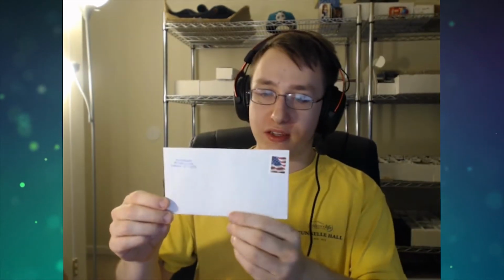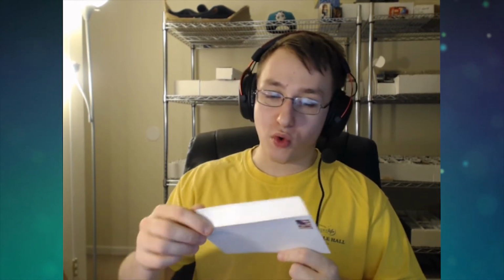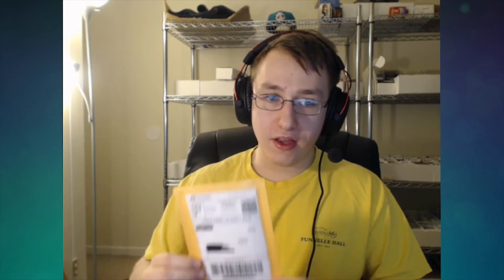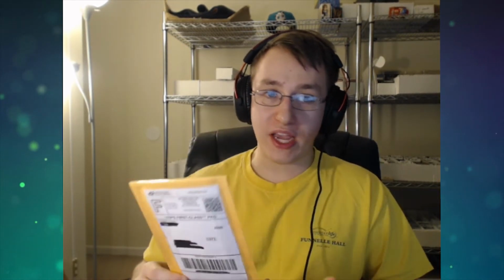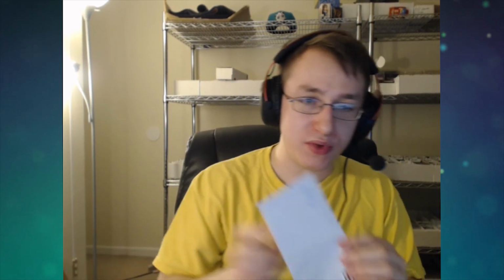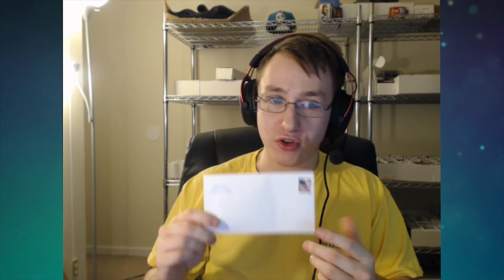BrainBites Ep5 Shipping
DJ sits down to talk about the different ways to ship out magic cards, the risks of it, and how to maximize profits.